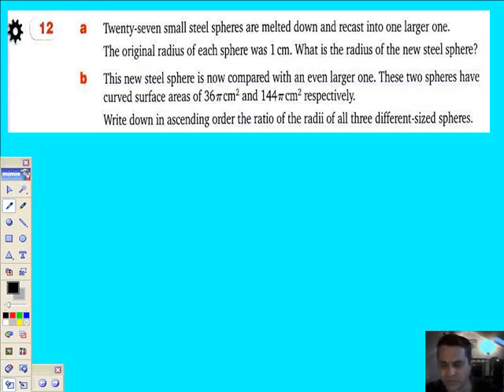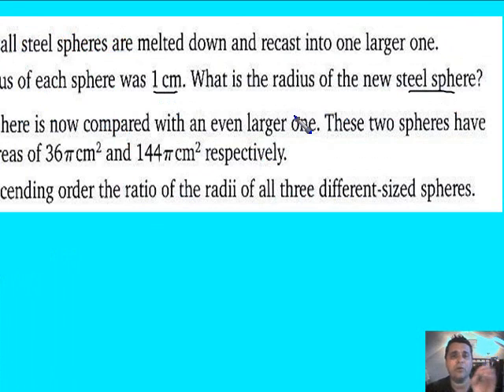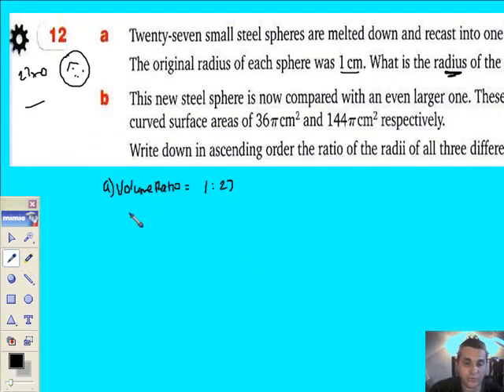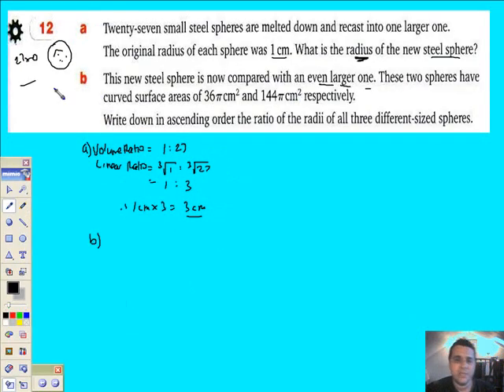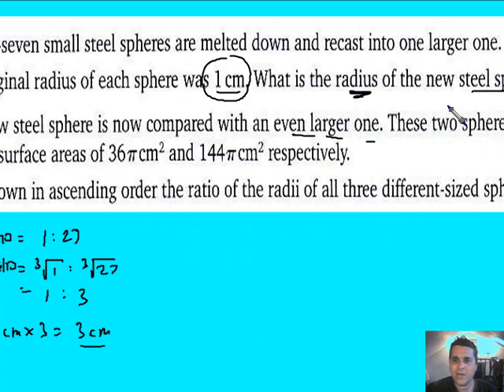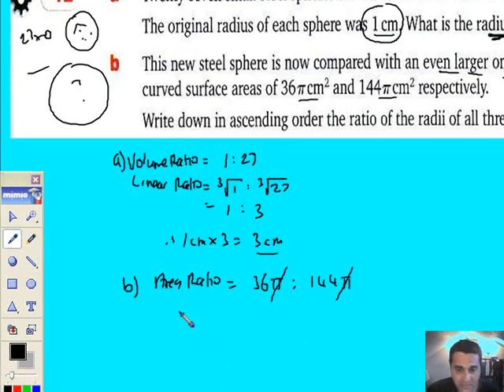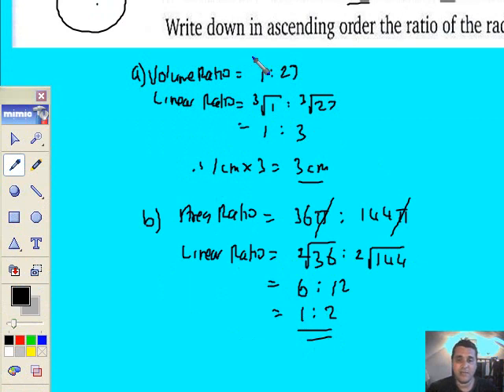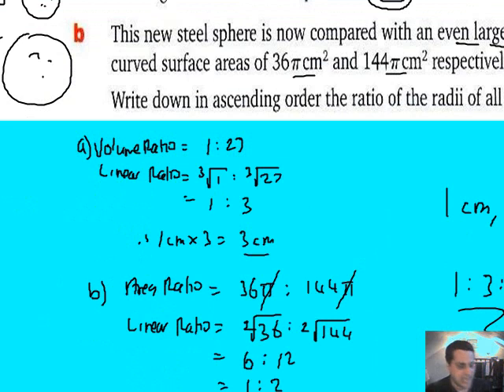u3 h 14.4.6